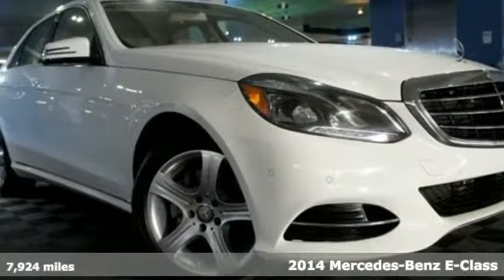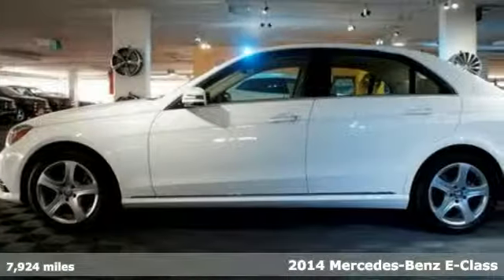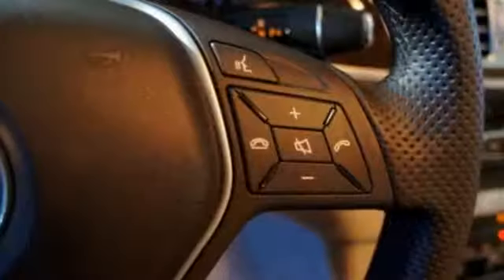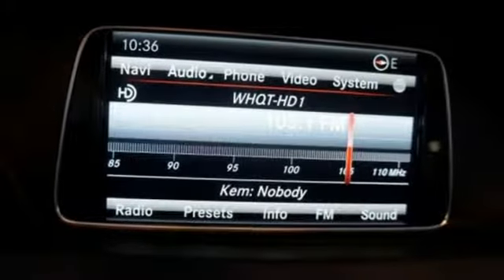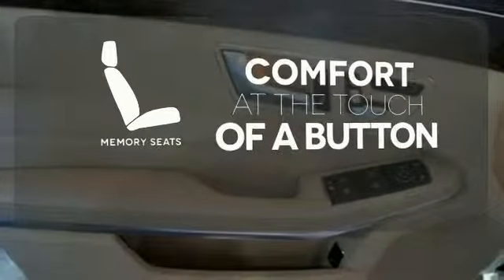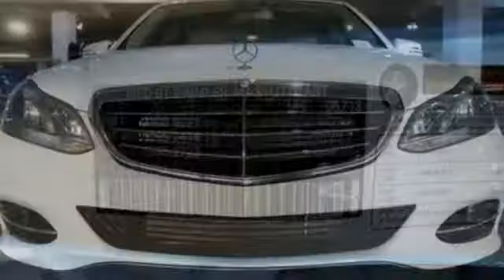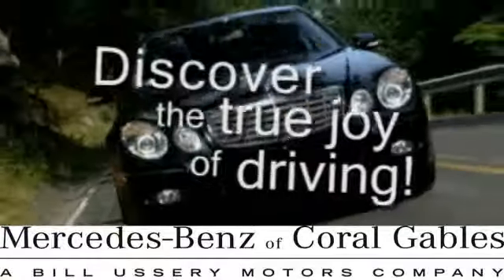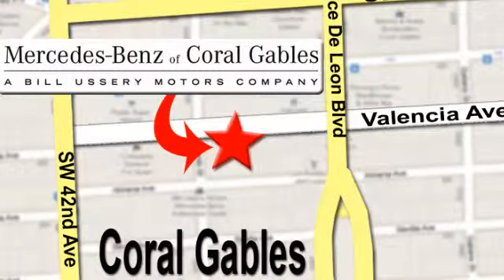Certified 2014 Mercedes-Benz E-Class Miami FL Coral Gables, FL R7137 - SOLD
Year: 2014
Make: Mercedes-Benz
Model: E-Class
Engine: 6 Cyl. 3.5 L
Transmission: Automatic
Color: Polar White
Interior: Beige
Mileage: 7924
Stock #: R7137
VIN: WDDHF5KB2EA815613

Address:
272 Valencia Ave